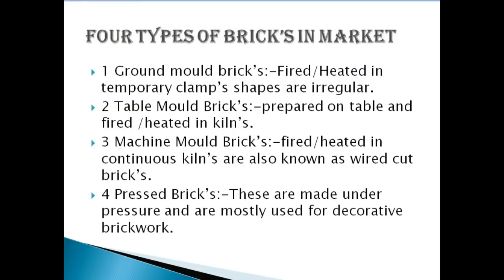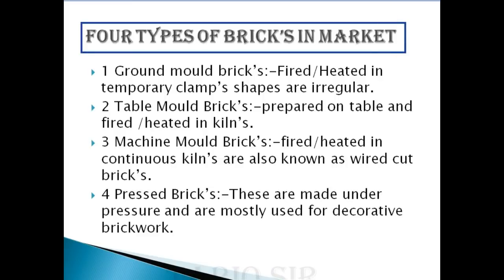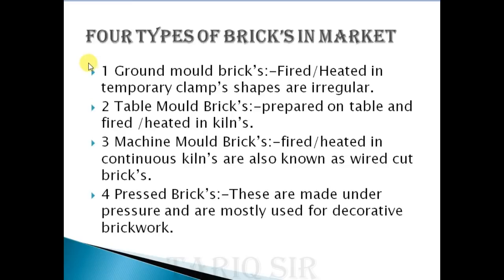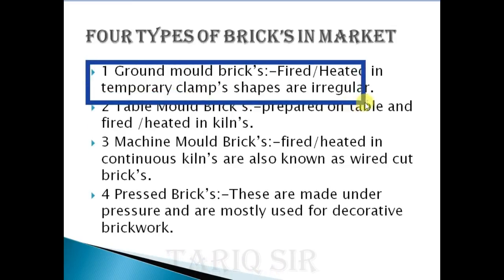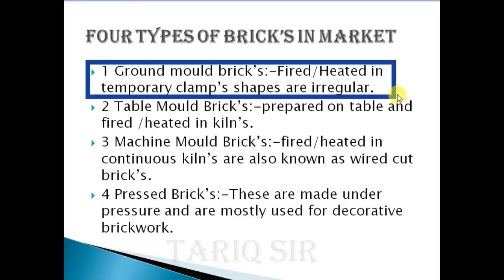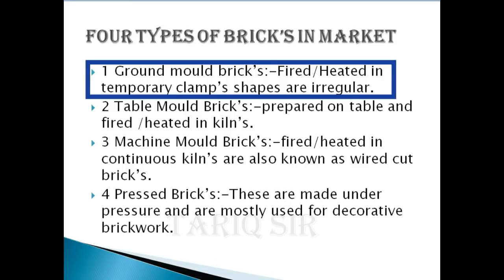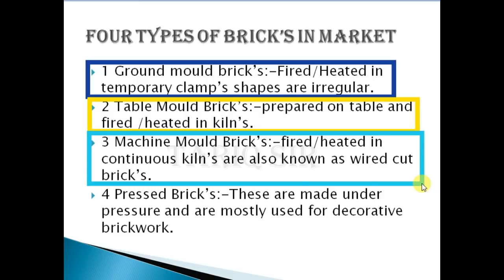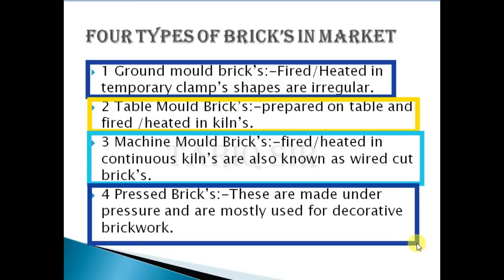BRICK'S INITIAL STUDY ABOUT BRICK PROPERTIES FOR ENGINEER'S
INITIAL PROPERTIES OF BRICKS, STRENGTH, MAKING OF A BRICK, KILN"S MOLDING ON SITE MACHINE CUTTING WIRE CUTTING NOMINAL & COMPRESSIVE STRENGTH OF BRICK
: - PRACTICAL, NOTE'S & VIDEO'S BOTH ENGLISH & HINDI
BLOG__engineersindiasolutions.blogspot.com
PPT BRICK'S INITIAL STUDY UPDATED 👍⬇
Labels: PPT IN HINDI: --BRICK'S INITIAL STUDY ABOUT BRICK PROPERTIES FOR ENGINEER'S